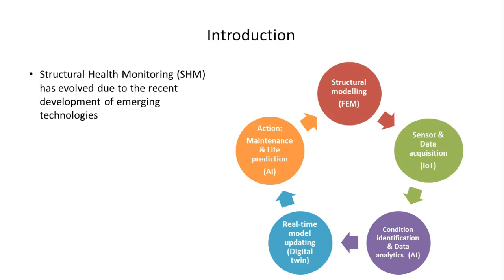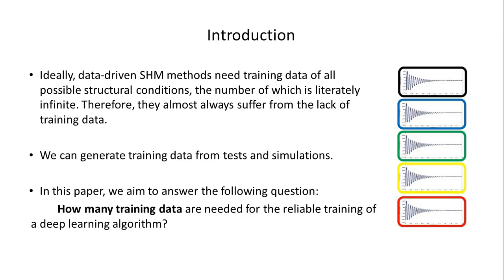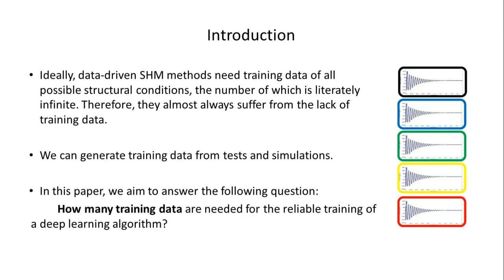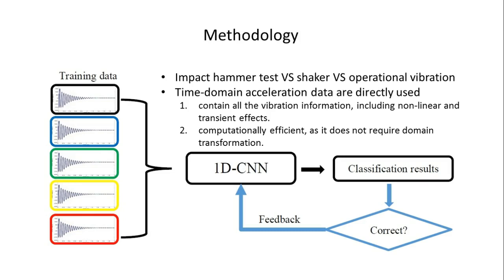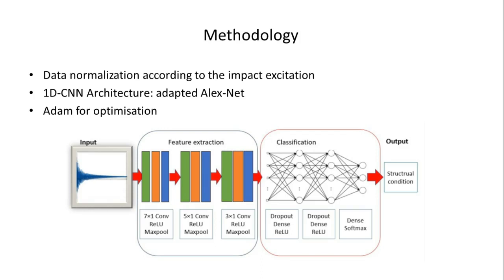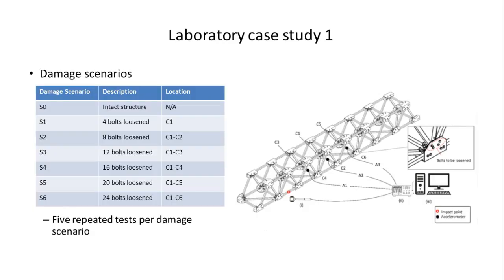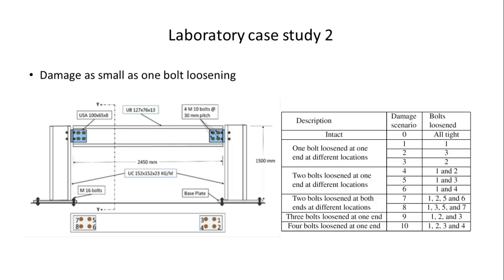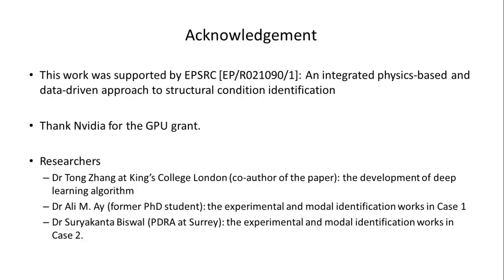Digital 1 - Ying Wang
Deep learning algorithms for structural condition identification with limited monitoring data

To obtain actual conditions of infrastructure assets and manage them more efficiently, extensive research efforts have been placed on structural health monitoring (SHM), especially those using data-driven methods. Recently, deep learning becomes a research hotspot
in many application areas, including the SHM domain. Their performance largely relies on the quality and quantity of the training data, obtained either experimentally or numerically. Due to the time and expense restraints, field or laboratory test data are normally limited by the variation of structural conditions, while the quality of numerical simulation data is subjective to experts' modelling skills. Therefore, the actual performance of deep learning algorithms with limited training data needs to be studied, and the alternative ways to generate more training data need to be developed. In this work, we develop a new one-Dimensional Convolutional Neural Network (1D-CNN) for structural condition identification. A laboratory case study is conducted to evaluate the performance of the algorithm. A steel Warren truss bridge structure is constructed and instrumented with accelerometers and impact hammer. The vibration tests under seven different scenarios are conducted, and each scenario has five repeated test data. The algorithm is trained with different quantities of training data (from one test data to four test data for each scenario). The results show that condition identification results become reliable with at least three repeated test data. To overcome the challenge of limited monitoring data, we propose the potential application of Generative Adversarial Networks (GANs) to generate more reliable training data.